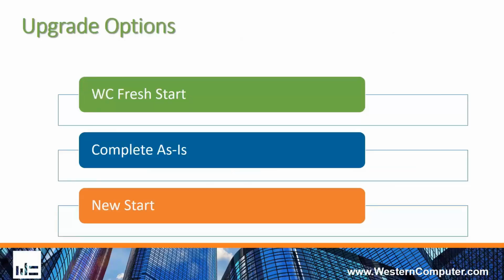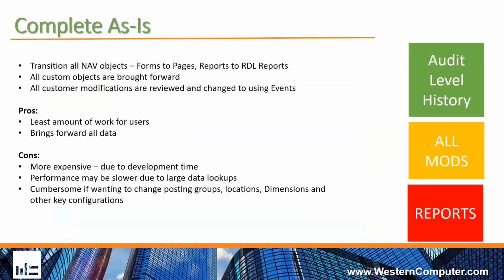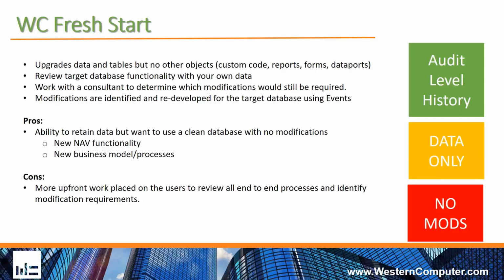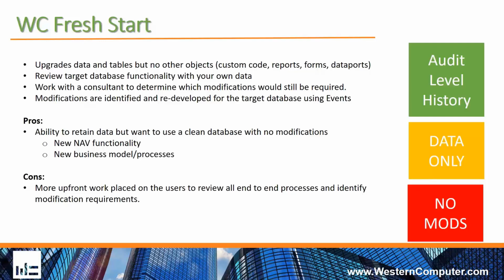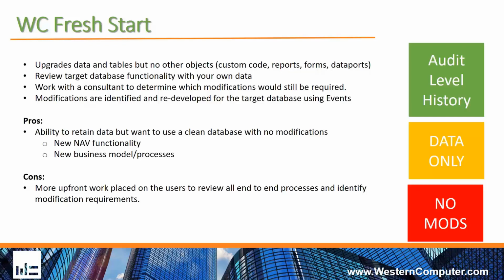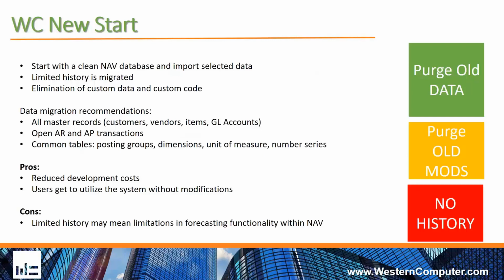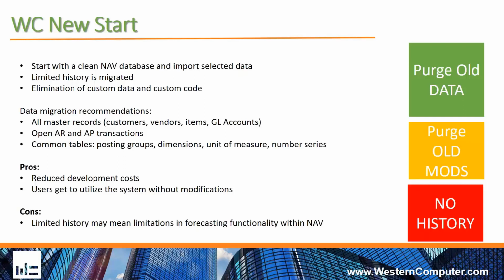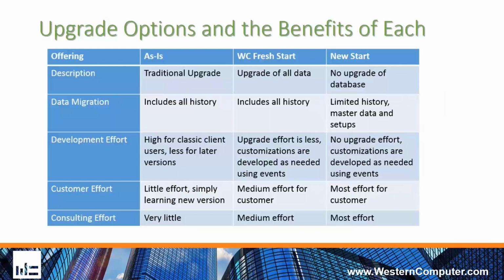Upgrade Options | Dynamics NAV | Western Computer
Watch this short video to learn about Upgrade Options in Dynamics NAV from the experts at Western Computer.